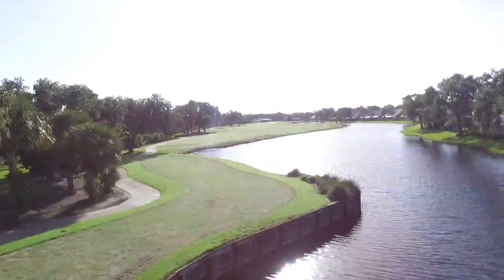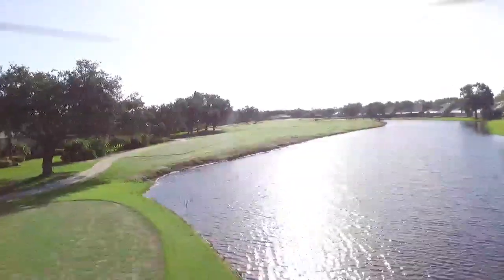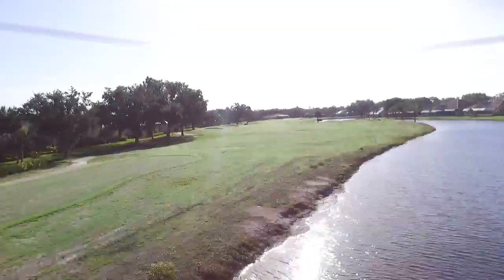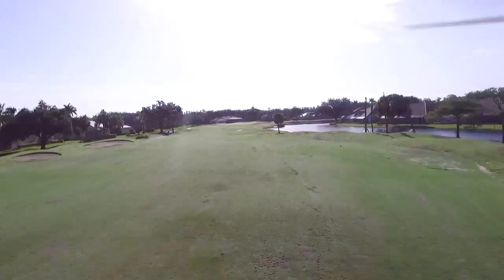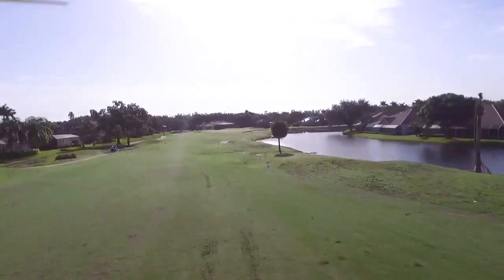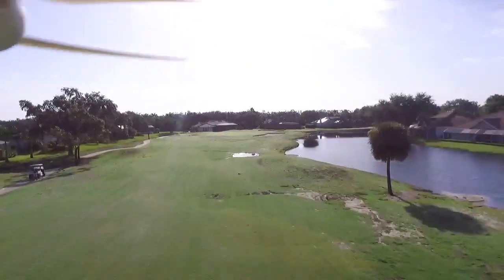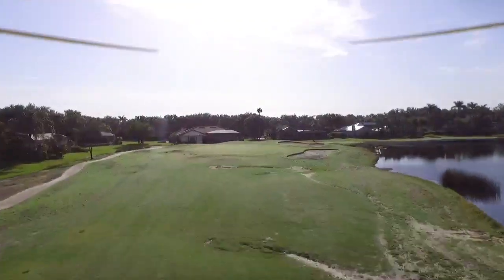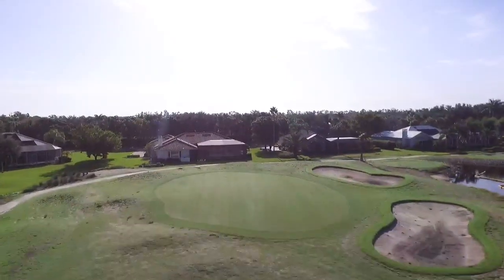Estero Country Club Golf Course Restoration Update 21.3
In our September 5 update, we take you through the latest stages of our golf course restoration!